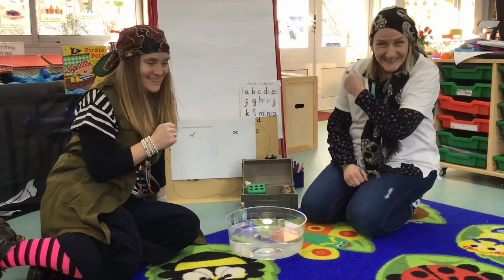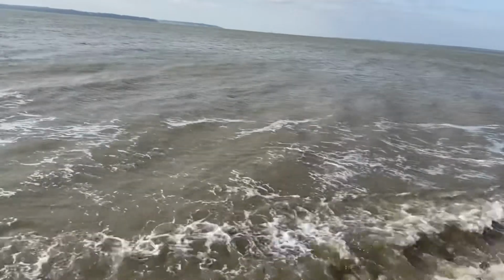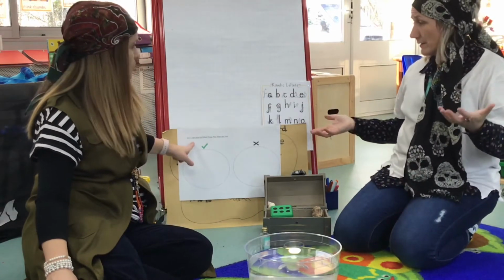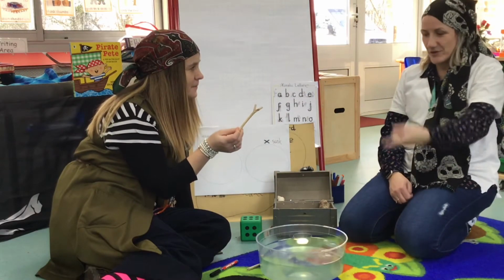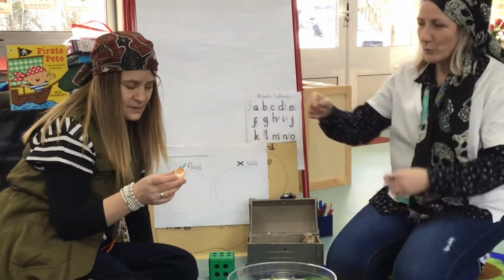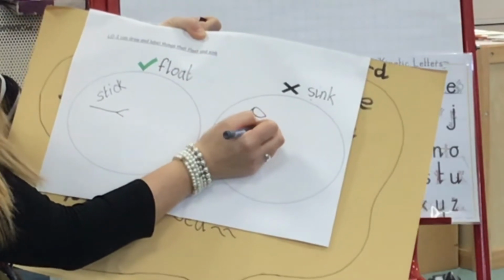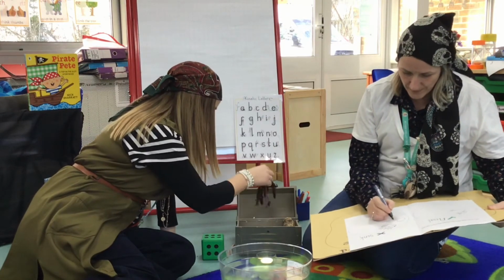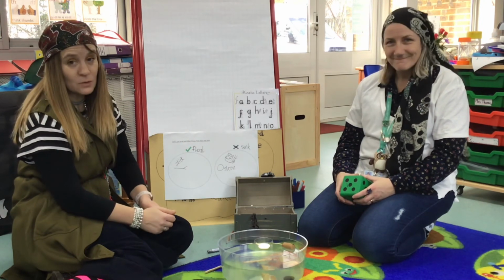Year R floating and sinking